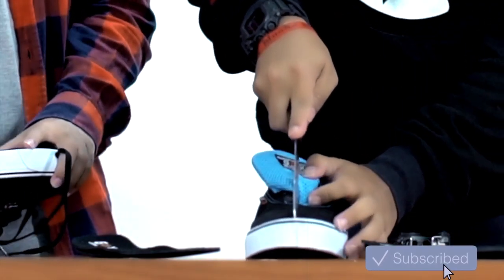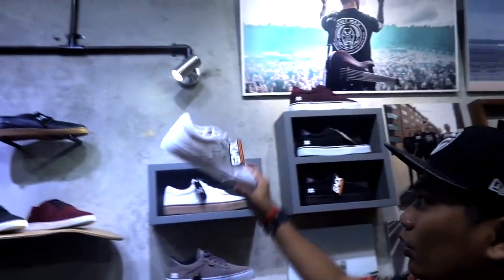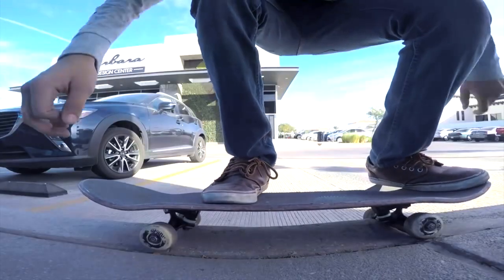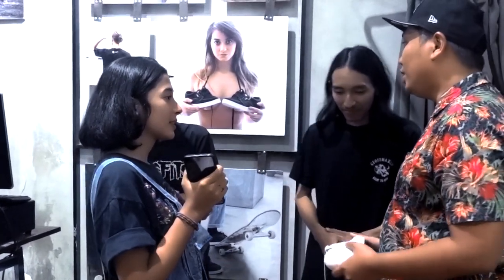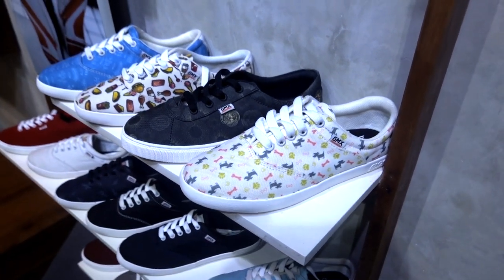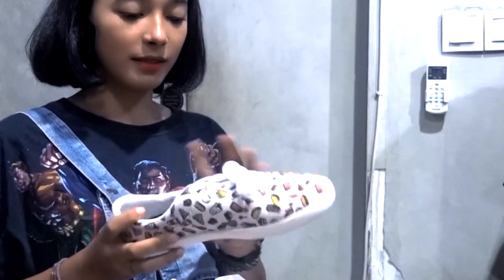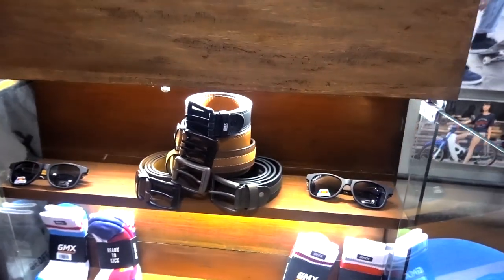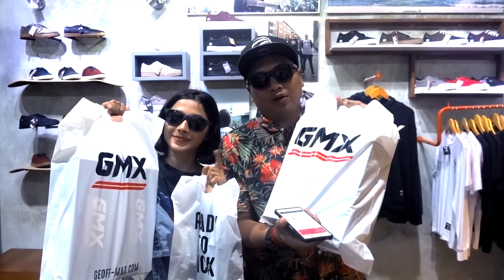product lokal geoff max - belanja gila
Buat kalian yang katanya cinta produk dalam negri , nih di tonton banyak barang bagus disini. product lokal geoff max, yuks kita belanja gila

Jangan teriak - teriak bangga sama produk local kalo kalian  sendiri belom pernah beli.